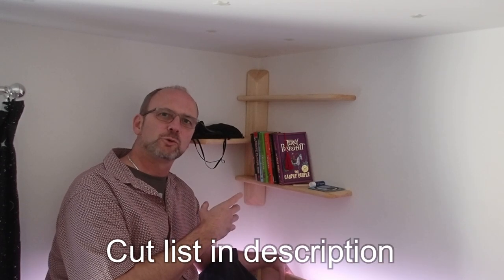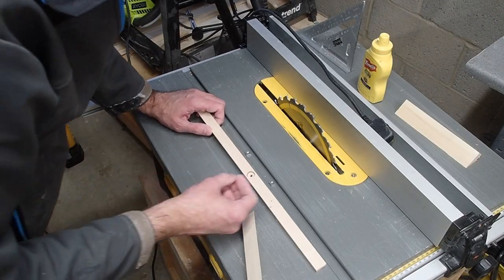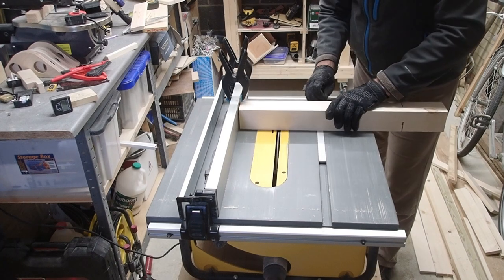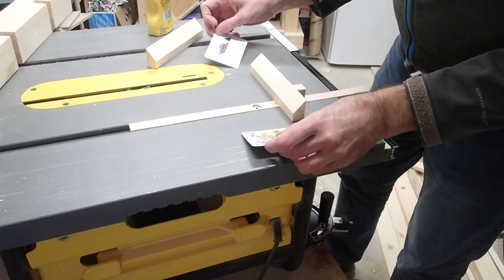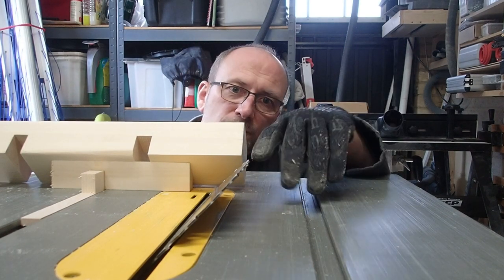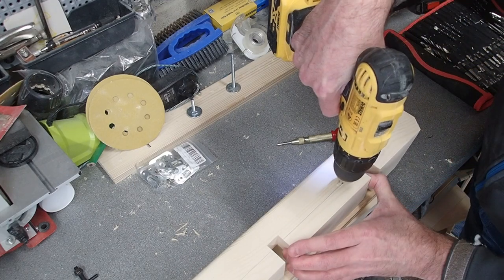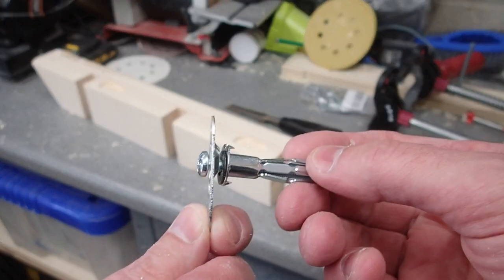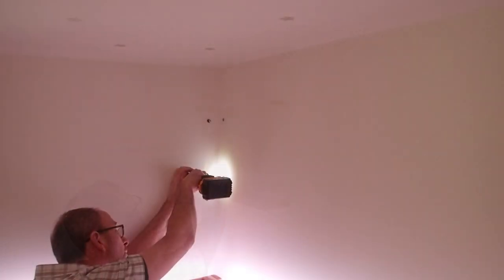How to make / build wooden DIY (Do It Yourself) corner shelves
Cut list:
1x3  three 600mm
1x5 three 470mm

Hello and welcome to this latest video of how to make / build wooden DIY (Do It Yourself) shelves.  Within this video, I cover the topics of how to make a corner shelf unit that gets some help from an online calculator called the Sagulator That makes this corner shelf DIY idea a true possibility, not to mention that the methods for this DIY corner shelf idea makes it an easy corner shelf to build.

 Yes, this is an easy corner shelf to produce, provided that taking a bit of time to get to your wooden workshop and secure some time to cut and glue to make a corner shelf unit.  So if this corner shelf DIY idea looks great to you... then please by all means have some fun building this wooden DIY easy corner shelf.

Translated titles:
Cómo hacer/construir estanterías de madera DIY (Do It Yourself)

Wie man Holzregale zum Selbermachen herstellt / baut

Comment fabriquer/construire des étagères en bois DIY (Do It Yourself)

Como fazer / construir prateleiras de madeira DIY (Do It Yourself)

كيفية صنع / بناء أرفف خشبية (افعلها بنفسك)

Paano gumawa / bumuo ng DIY (Do It Yourself) na mga istante na gawa sa kahoy

Come realizzare/costruire scaffali in legno fai da te (fai da te).

Jak zrobić / zbudować drewniane półki zrób to sam (zrób to sam)

Ahşap Kendin Yap (Kendin Yap) rafları nasıl yapılır / yapılır